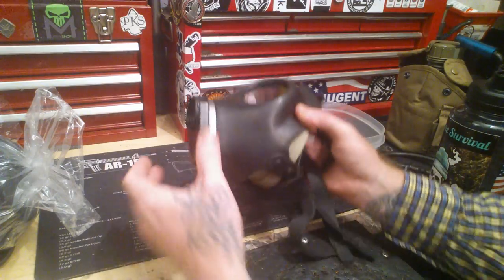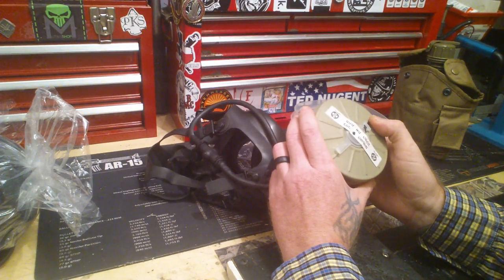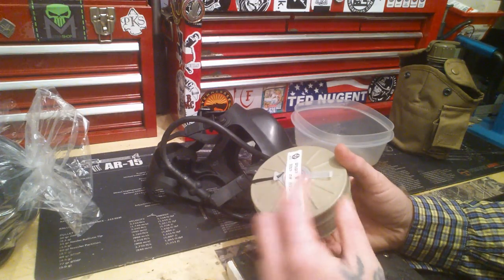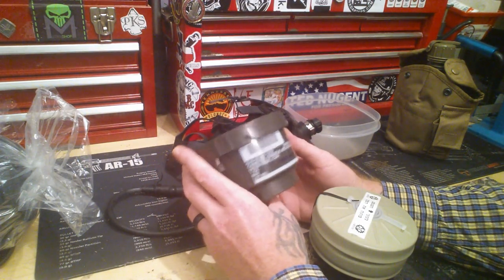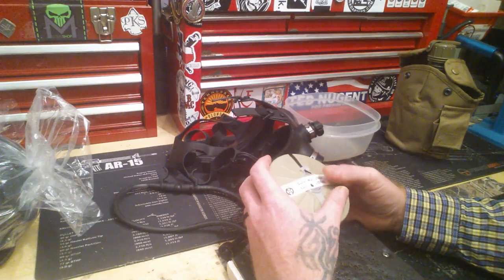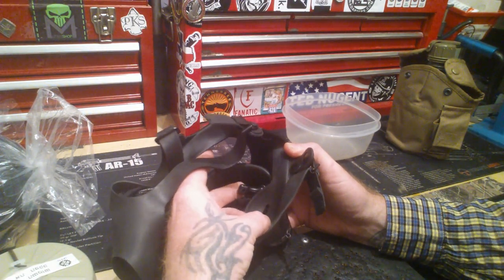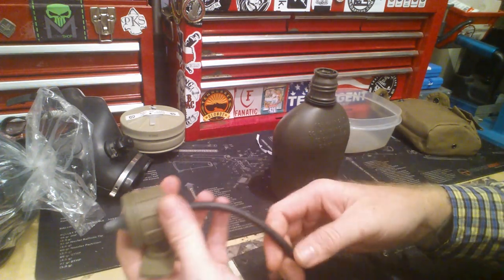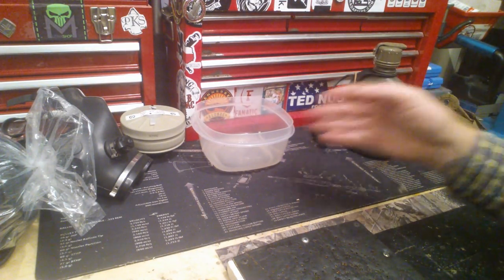Child Gas Mask and Drinking System Tips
Child Gas Mask Tips | Drinking System Tip